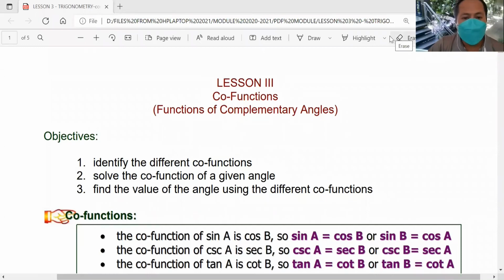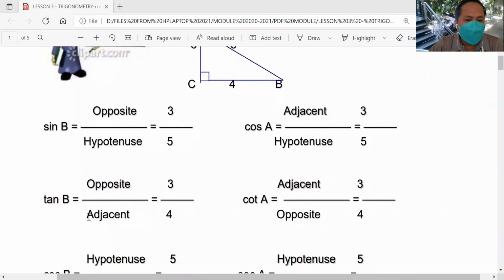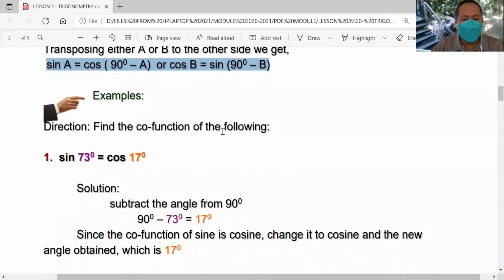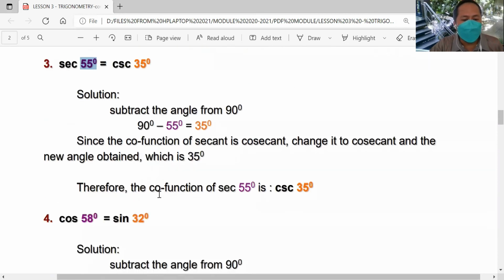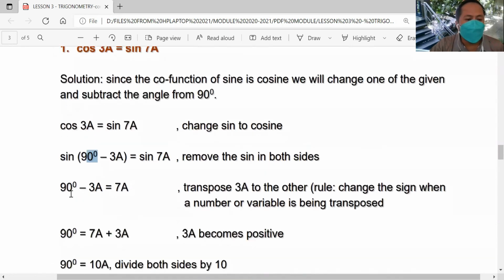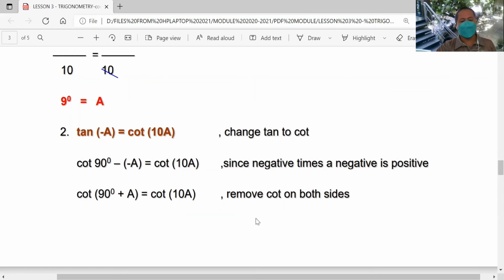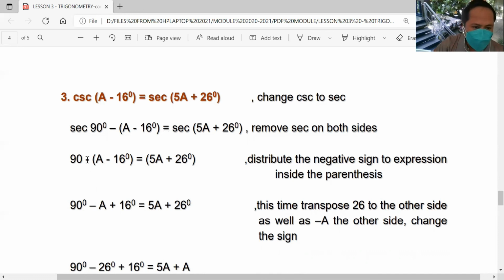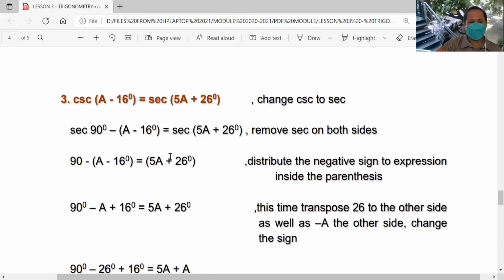CO FUNCTIONS: TRIGONOMETRY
This video is purposely for TC 6 classes.